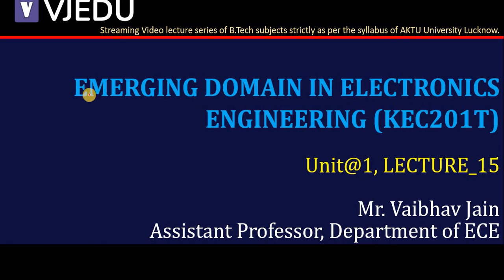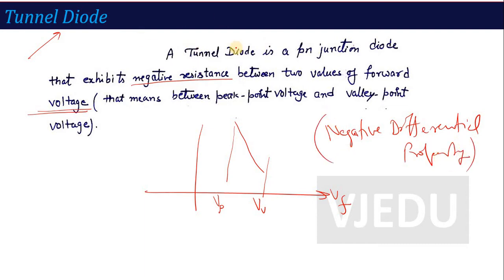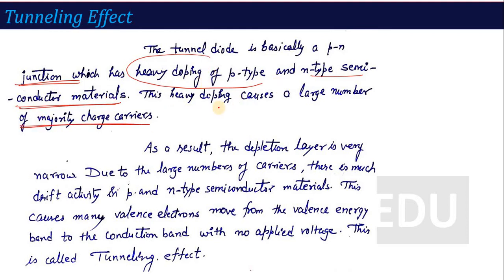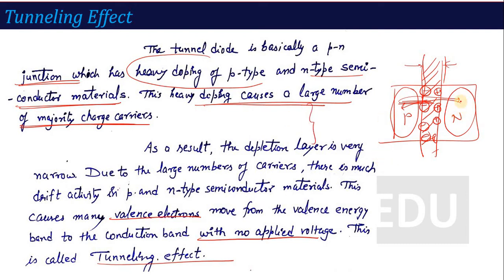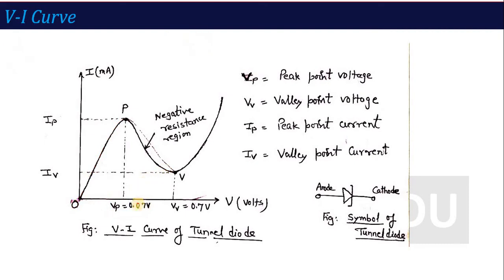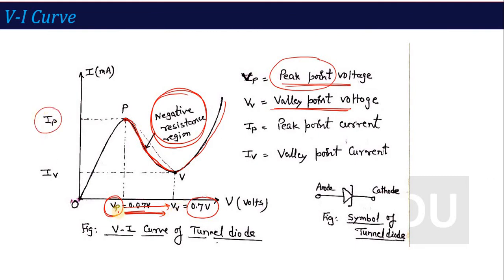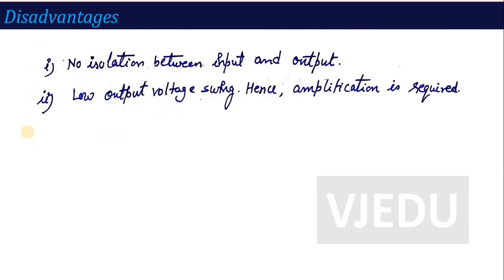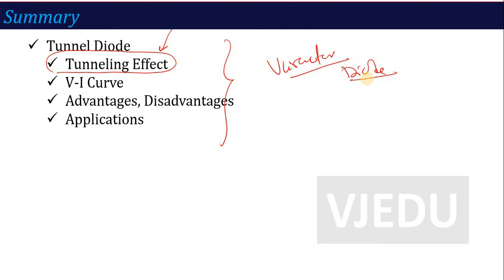U1_L15_Tunnel Diode | Electronics Engineering (KEC201T)| Hindi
In this video you will learn about the concept of Tunnel Diode, its working, Advantages, Disadvantages and the concept of negative differential resistance.